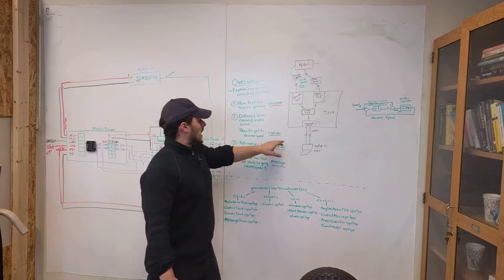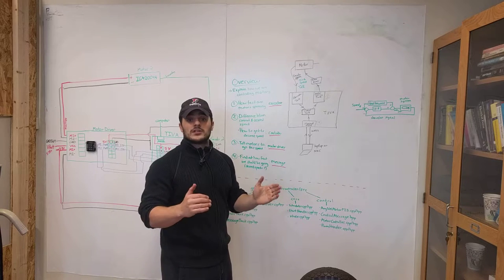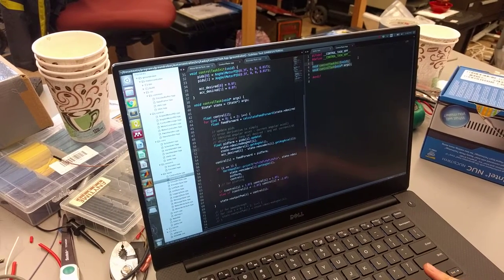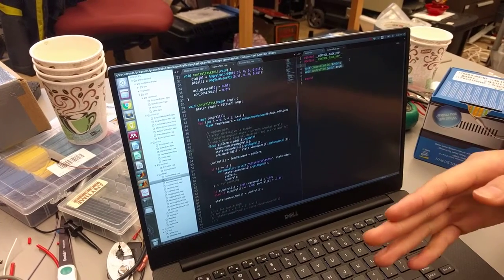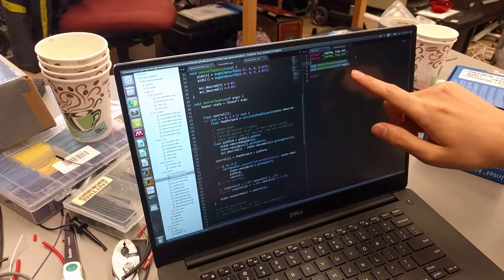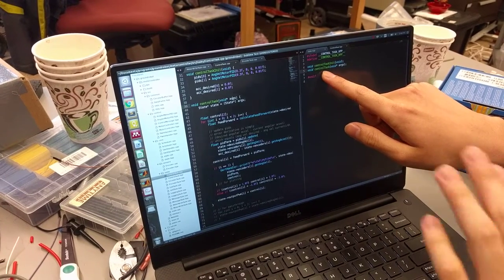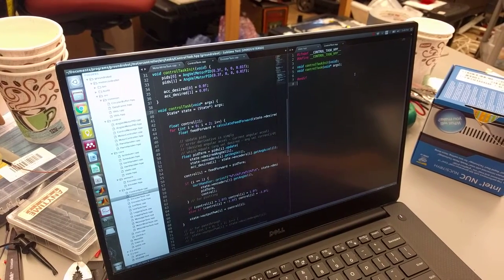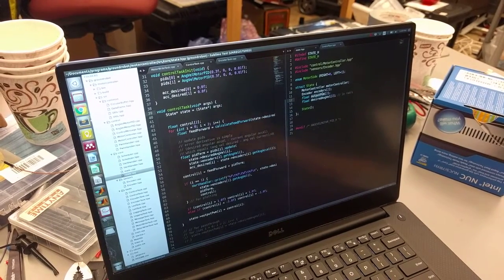Motor Control Software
UPenn Shared Autonomy Project: Motor Control Software

Tiva Quadrature Encoder Interface (QEI): page 435 of above documentation